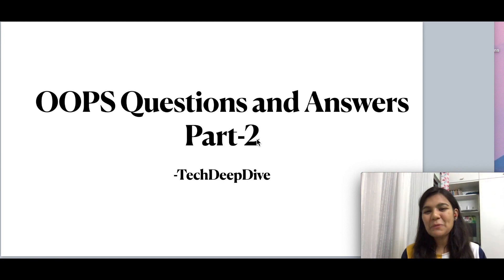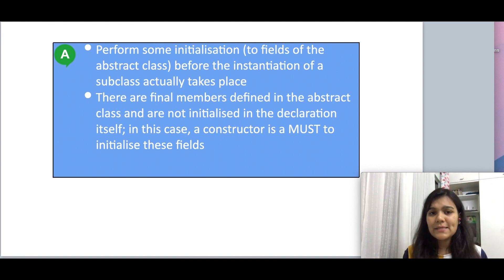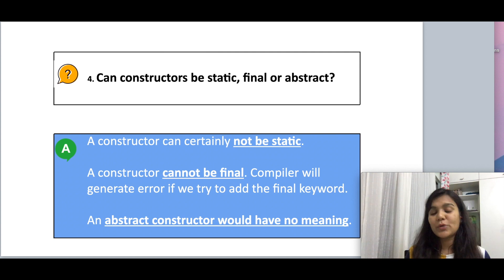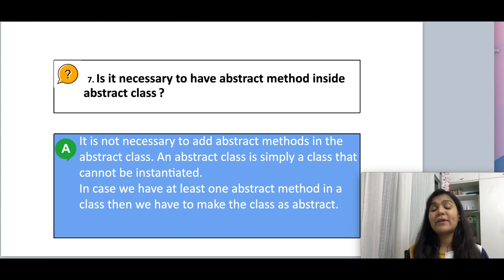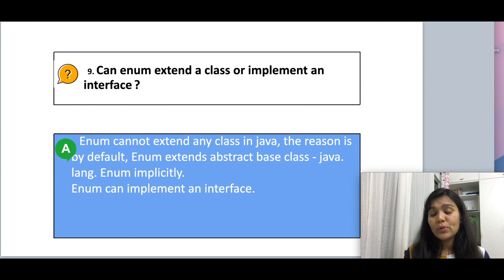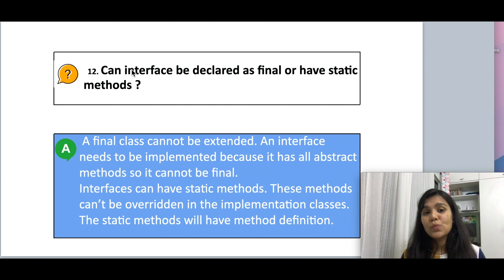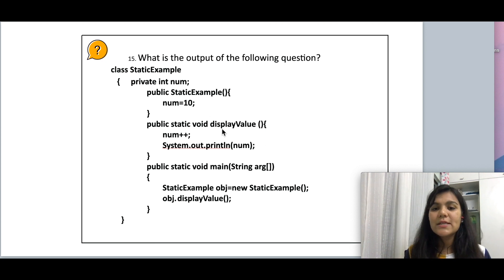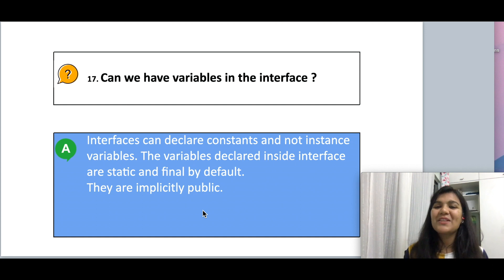OOPS- Interview Question and Answers- Part 2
This video is a mix of conceptual and code related questions. I have discussed in depth the most important OOPs questions that are asked to freshers as well as  experienced programmers appearing for interviews on concepts such as static keyword, final keyword, abstract class, interfaces, enums etc.

Below are the questions discussed in order:
1.What is a private constructor and what is the use of a private constructor ?
2.Can abstract class have a constructor?
3.Coding question
4.Can constructors be static, final or abstract?
5.Coding question.
6.Can abstract class have a static method?
7.Is it necessary to have abstract method inside abstract class?
8.Coding question?
9.Can enum extend a class or implement an interface?
10.Can enum be declared final or have abstract methods
11.Coding question
12.Can interface be declared as final or have static methods?
13.Coding Question
14.Can the main method be overloaded
15.Coding question
16.Can we create objects of final class?
17.Can we have variables in the interface?